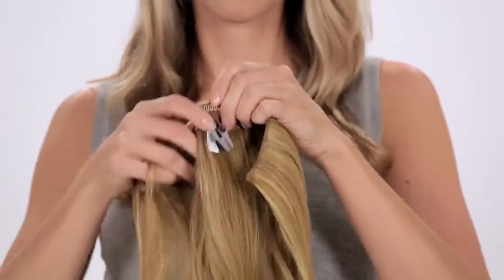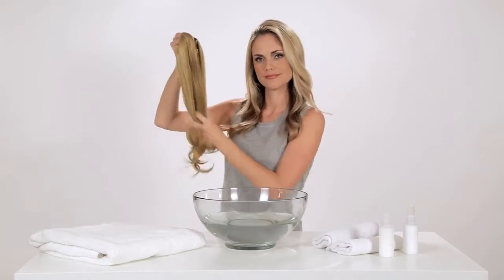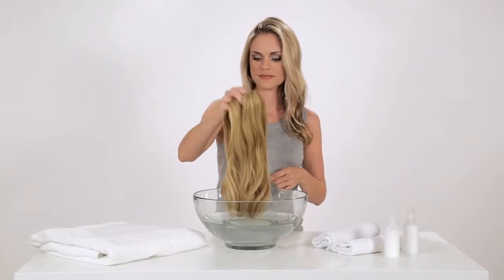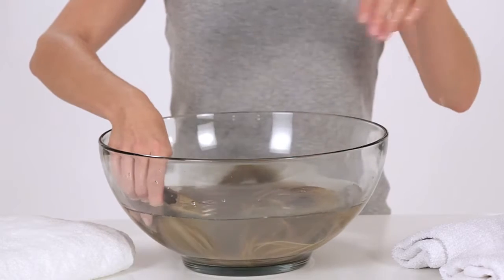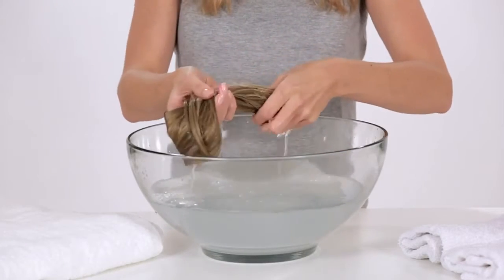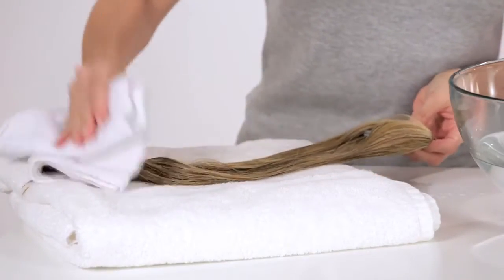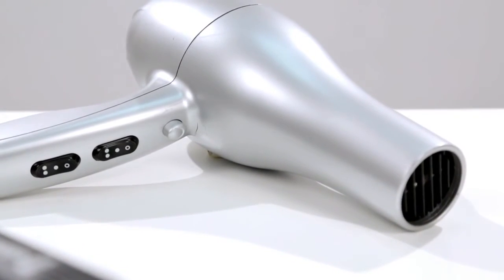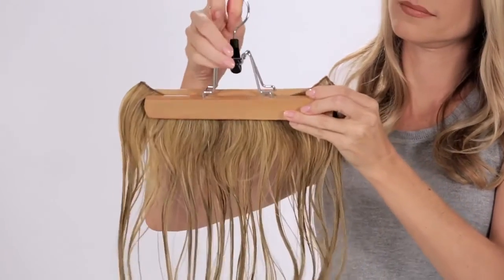How To Clean Hair2wear Extensions Christie Brinkley Collection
הוראות שימוש לשיער TRUETOLIFE של HAIRDO

הוראות השימוש לא מתאימות לשיער מסוג Vibralite ו 100% שיער רמי טבעי